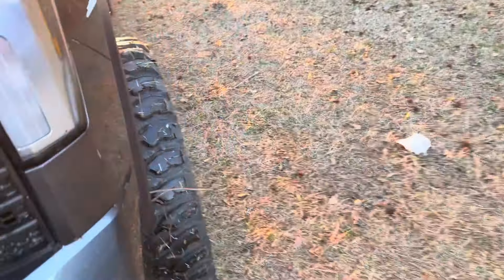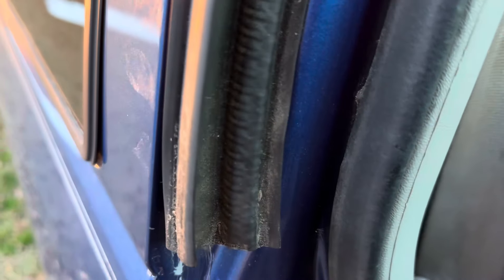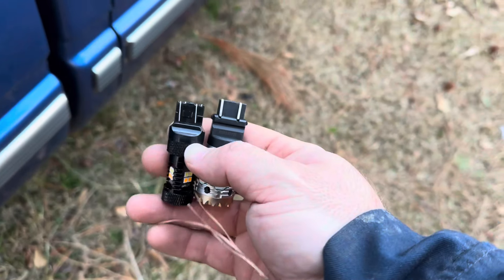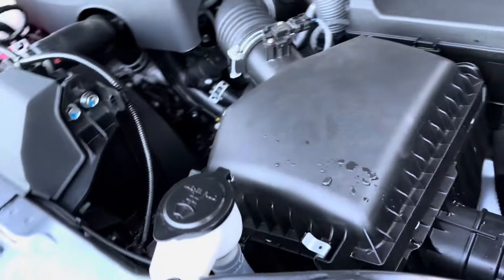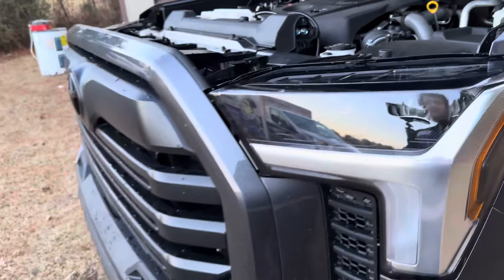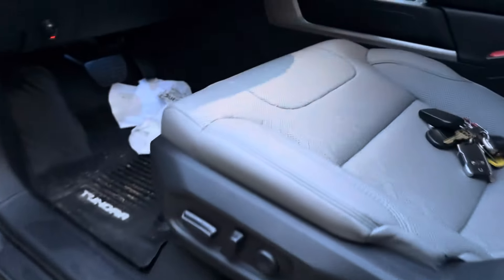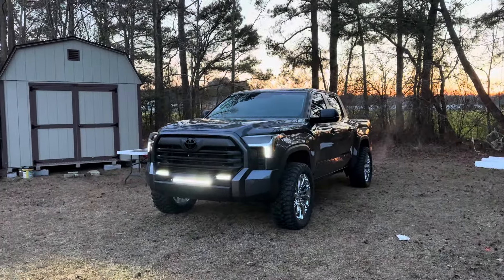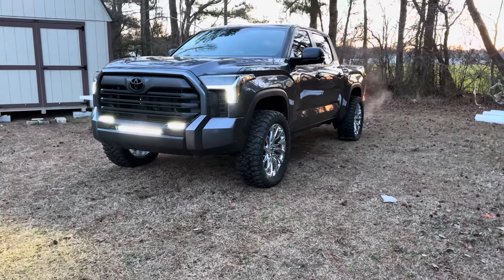ADDING SWITCHBACKS TO MY 2024 TOYOTA TUNDRA (NO MORE AMBER DRL’S) LOOKS GREAT! 🔥🔥🔥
adding switch backs to my 2024 toyota tundra. getting rid of the amber DRL"s turned out great.

BULBS USED

LOAD RESISTORS